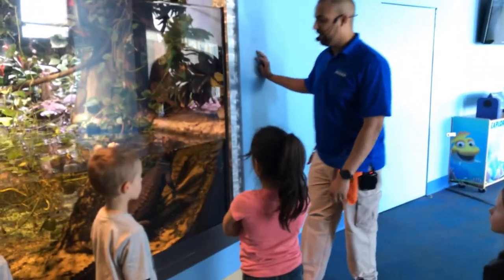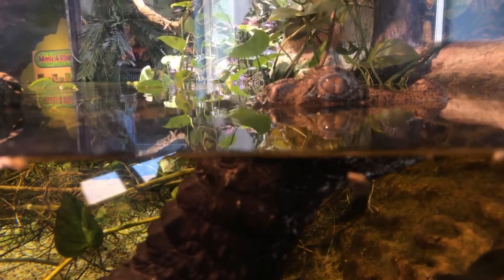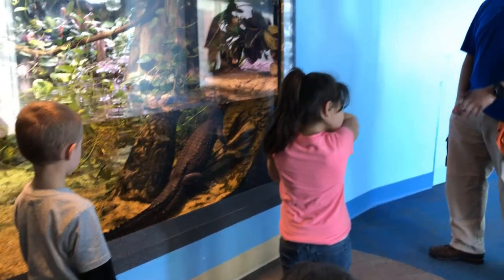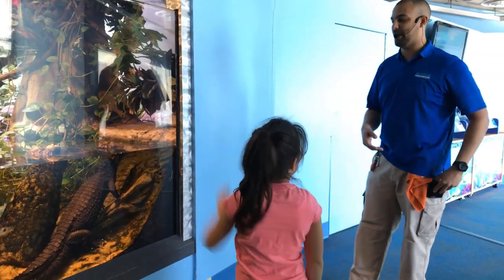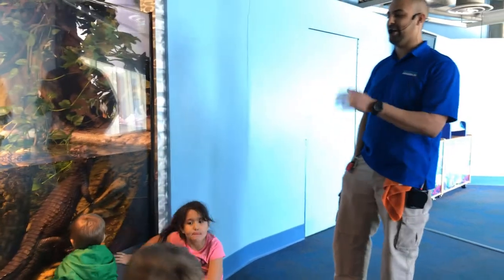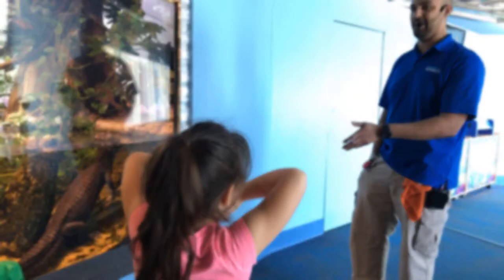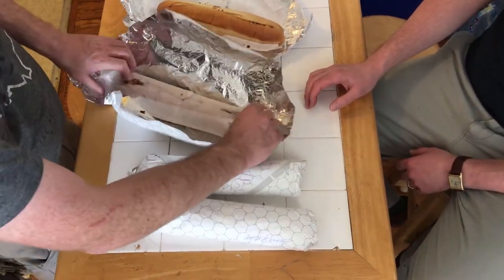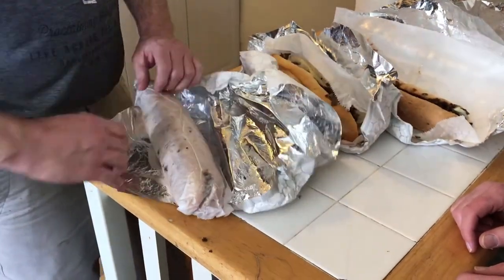Trip to Philly! Drexel College of Medicine Accepted Student Day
There we hang out with Uncle Rich, go to Adventure Aquarium, drive around some neighborhoods, eat Philly Cheese * Steaks * and more!

3. Invest in yourSELF by learning about essential oils from Gina - she runs a home business supporting people's wellness journey with Young Living.  Find her on Facebook (Gina Codding) or Instagram @ginacodding